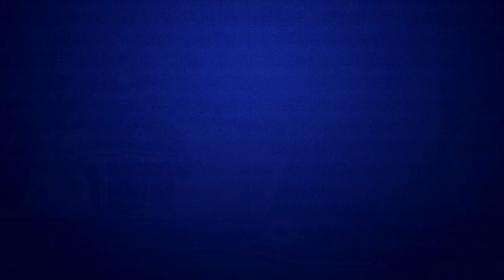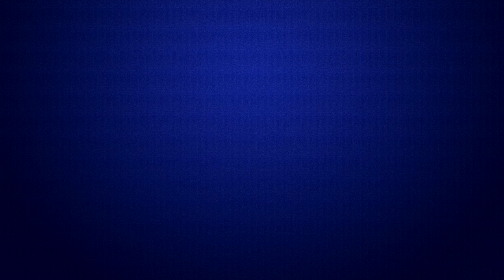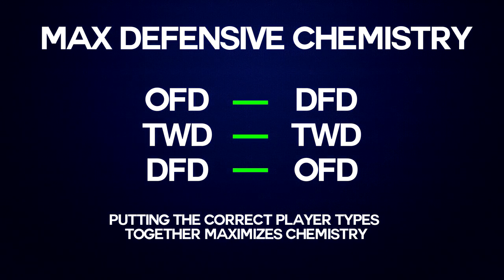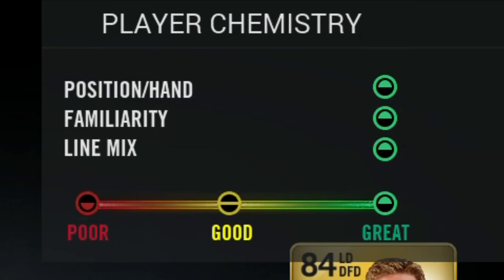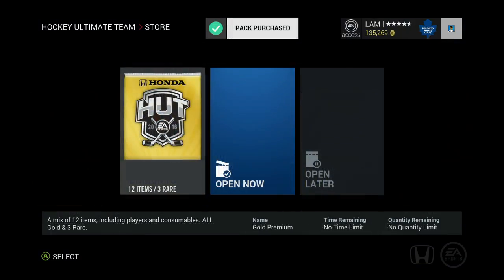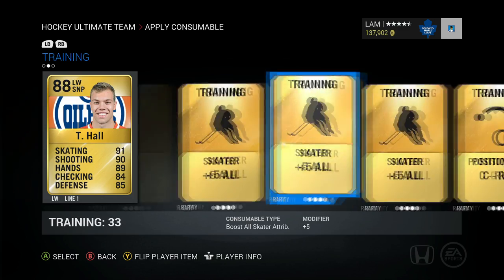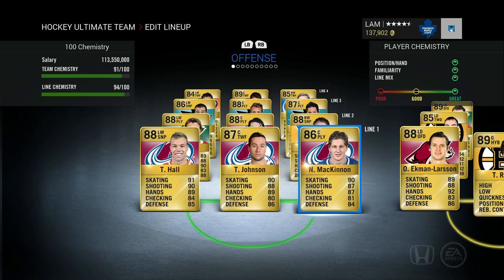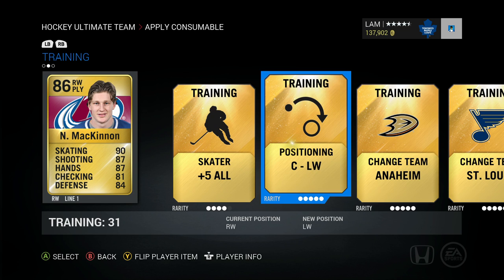How to Get the Maximum Amount of Chemistry in NHL 16 Hockey Ultimate Team!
Maximum Chemistry for Offensive Lines

2 Playmakers + 1 Sniper
1 Playermaker + 1 Two Way Forward + 1 Sniper
3 Two Way Forwards
2 Grinders + 1 Two Way Forward
1 Two Way Forward + 1 Playmaker + 1 Powerforward
1 Sniper + 1 Playmaker + 1 Grinder
3 Grinders

Maximum Chemistry for Defensive Lines

1 Offensive Defenseman + 1 Defensive Defenseman
2 Two Way Defensemen

If you have any questions, feel free to message me or post a comment in the comment section below for more clarification!